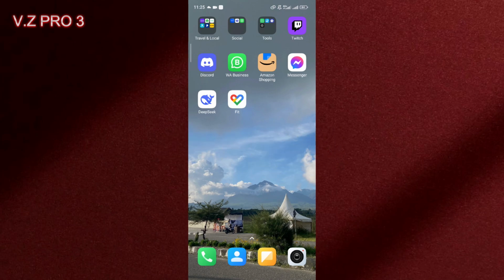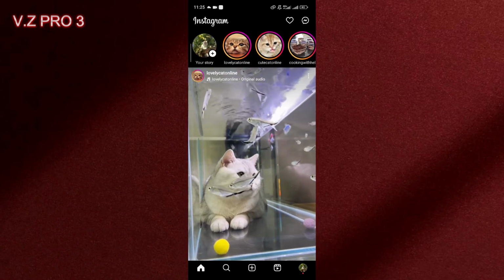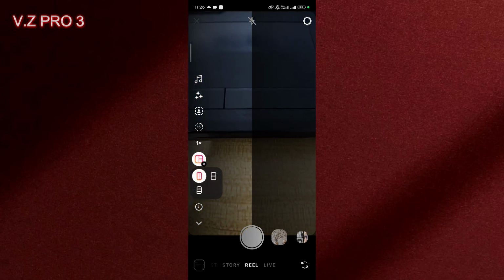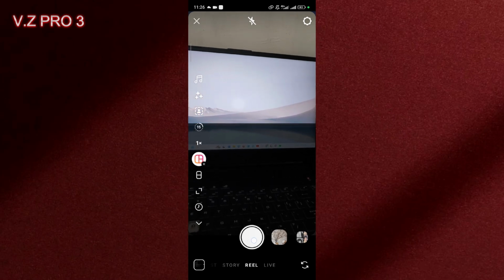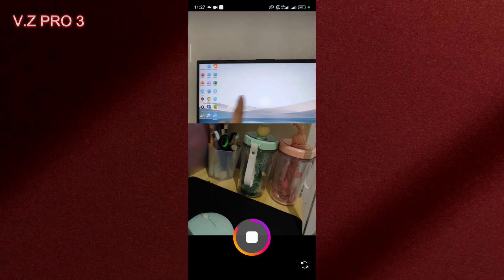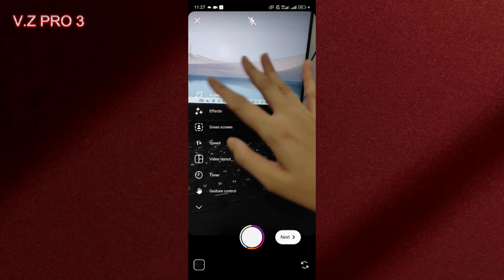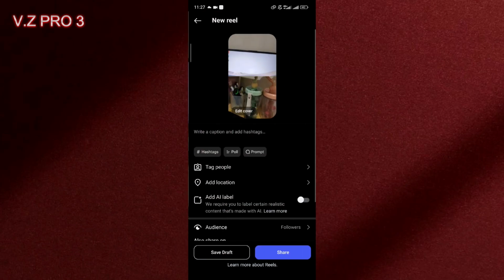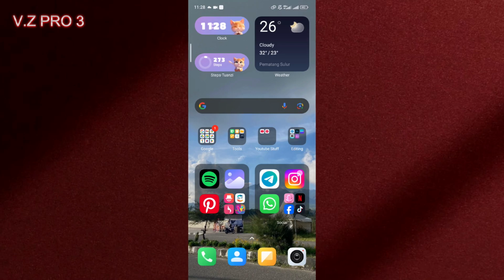How to Use Video Layout on Instagram Reels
If you have multiple different videos either in your gallery or that you want to take, you can create a video collage on Instagram. This feature allows you to combine multiple videos into a single collage, making a unique and engaging piece of content.